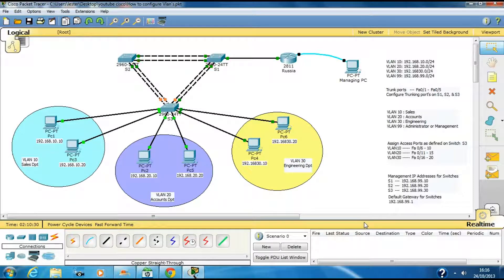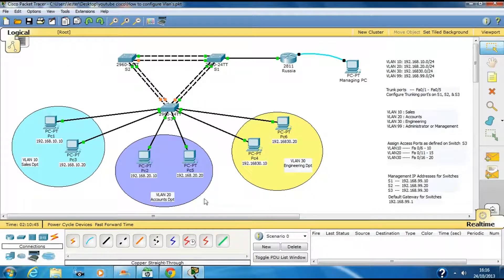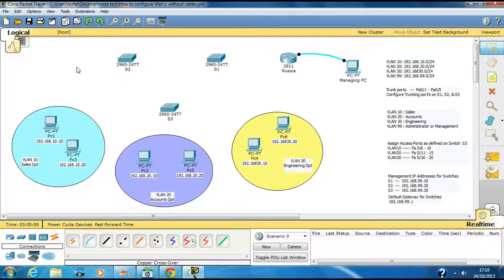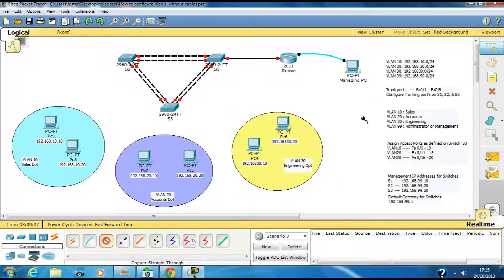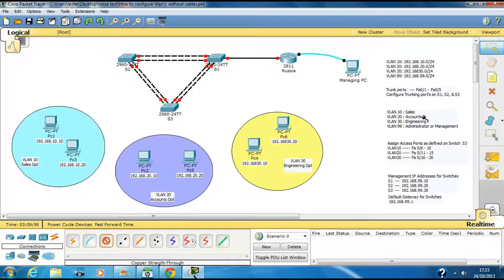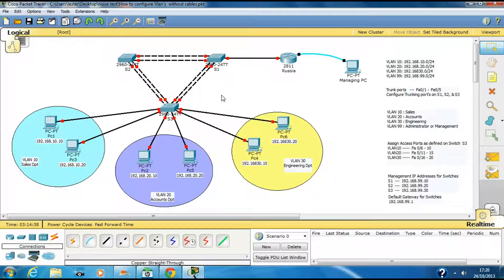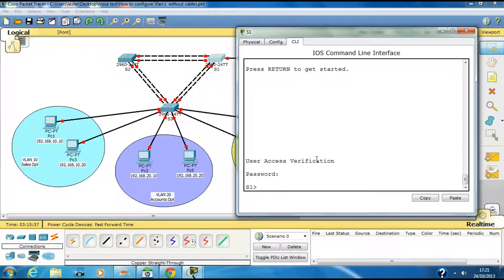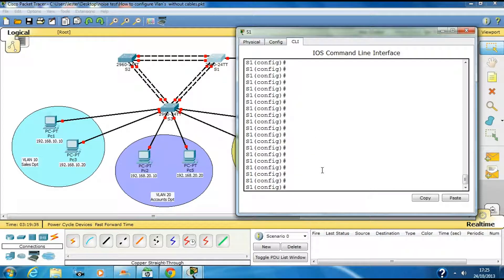How to configure VLAN's in cisco packet tracer Part 1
Here I show how to configure VLAN's & configure Trunk links on cisco switches in Cisco Packet Tracer & show how to assign cables or connect devices using different cables. Below is a link to download this Lab